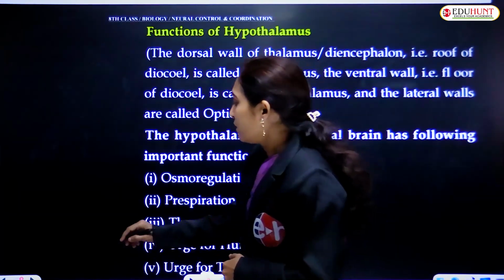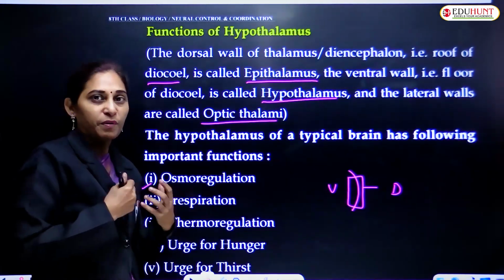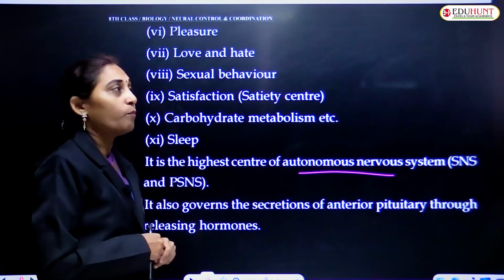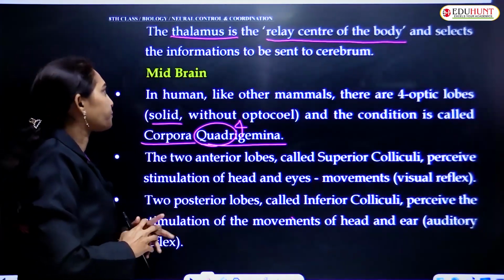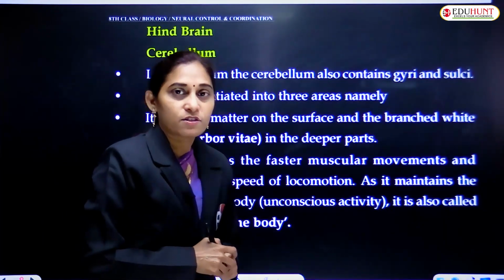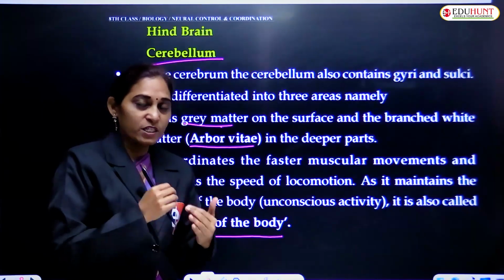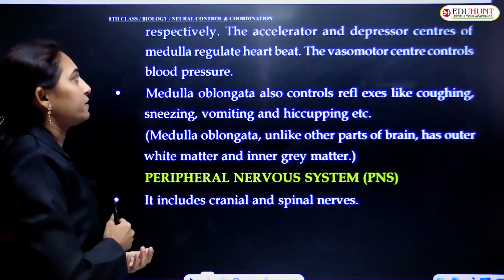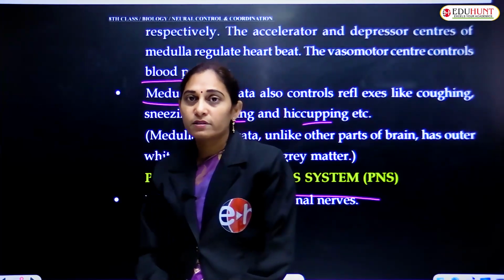6. Human Brain Functions of Hypothalamus | Neural Control Coordination | Module-2 | Class-8 |Biology